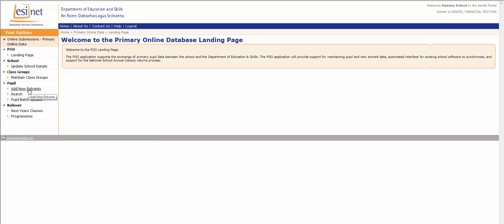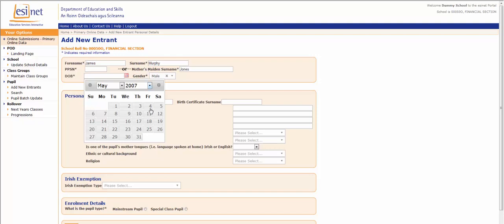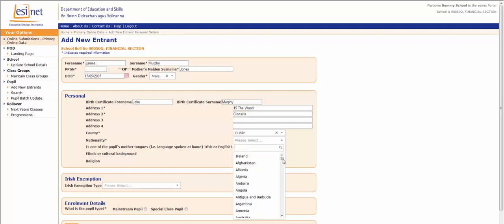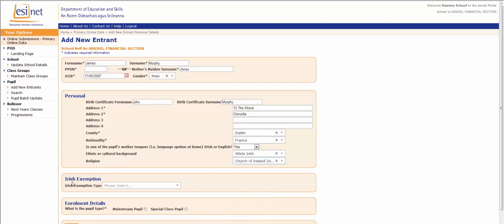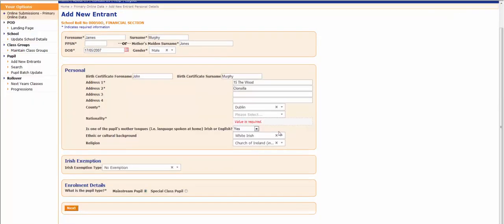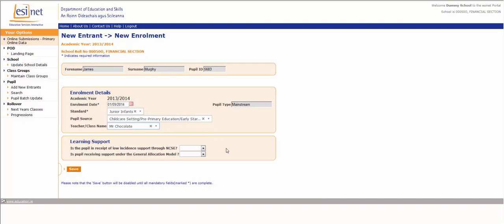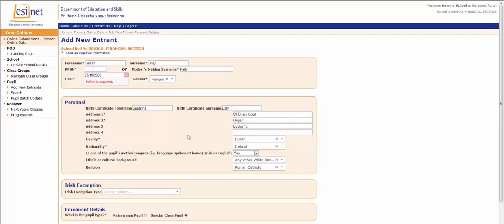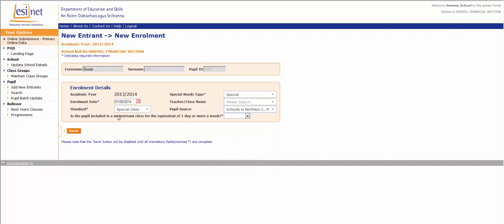How To Add Pupil Details To POD